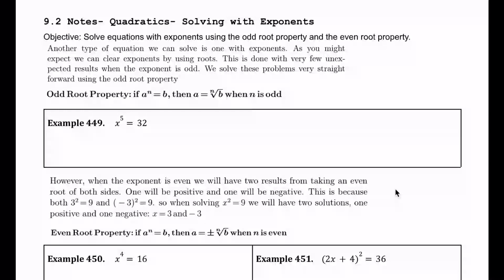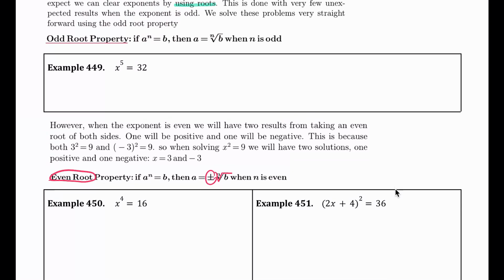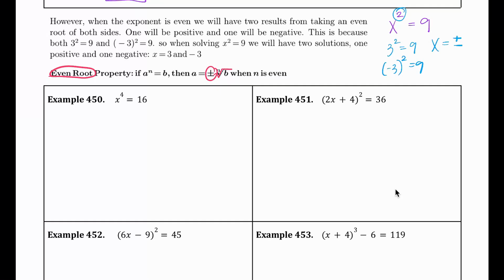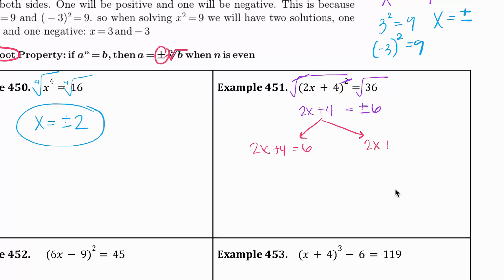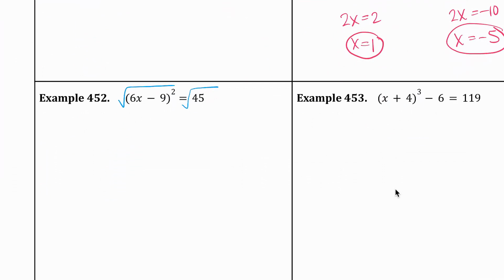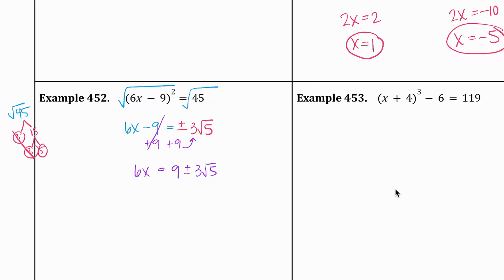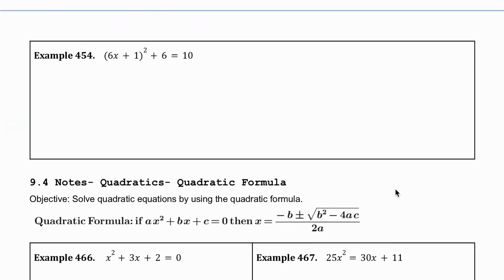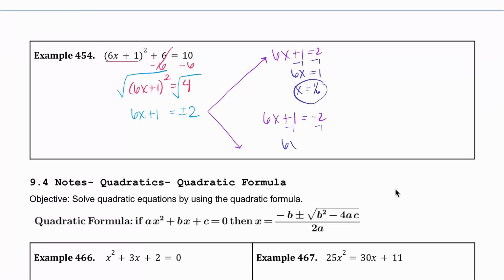9.2 Video Lesson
Solving with Exponents